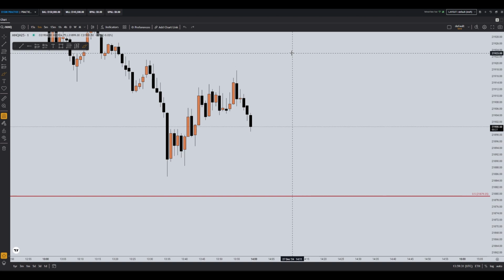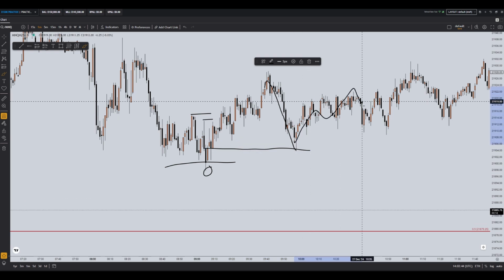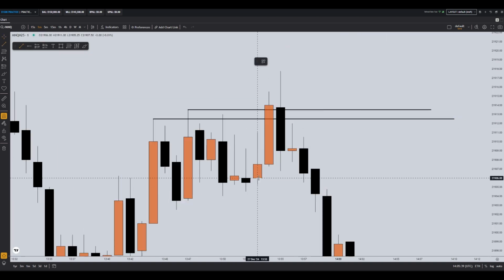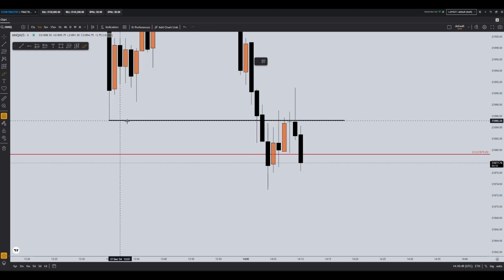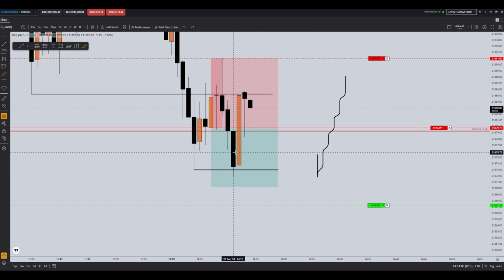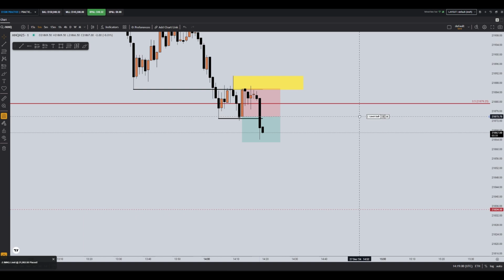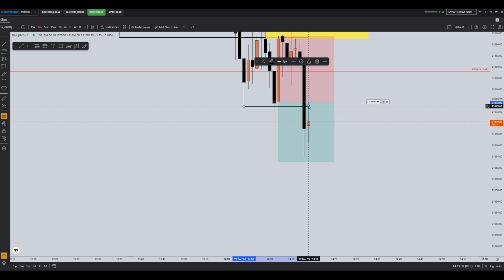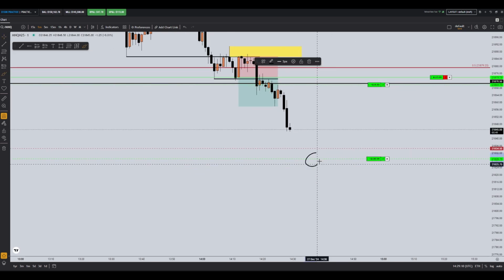First Recording.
This series I will be showing you my simplest set up that is easy to follow.